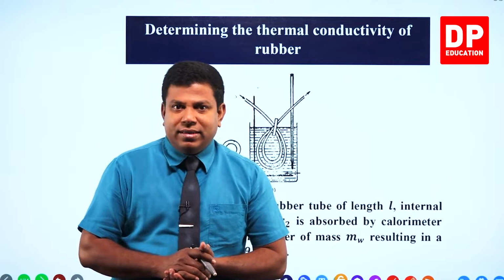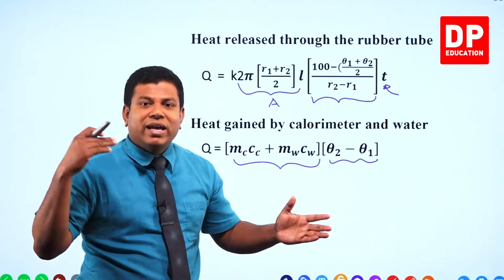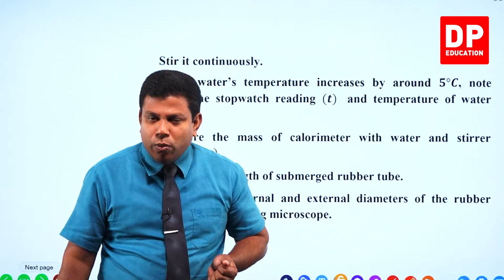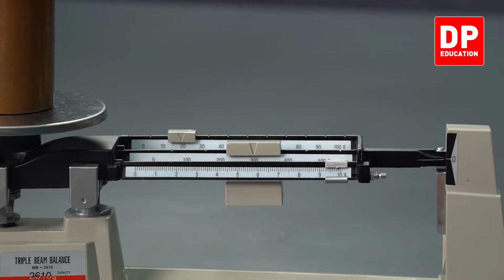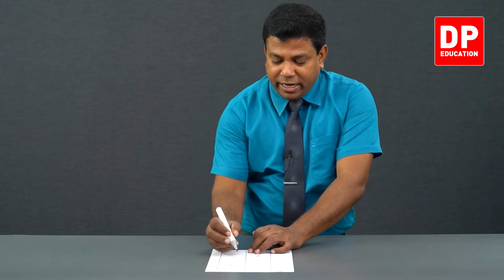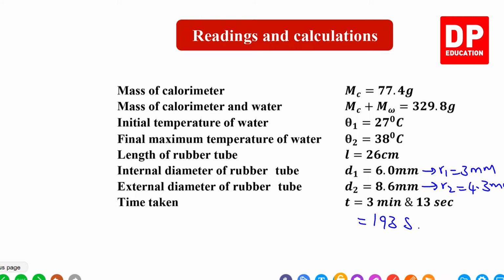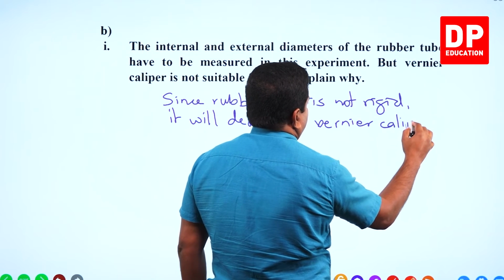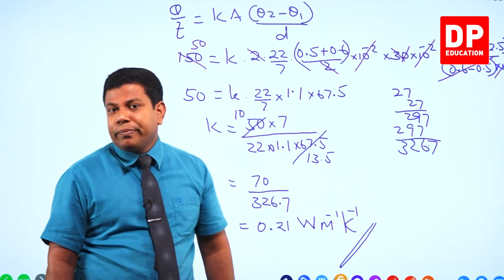Thermal Physics | Practical No 30 - Thermal conductivity of rubber | A/L Physics Practical